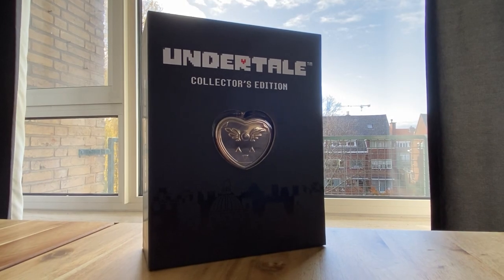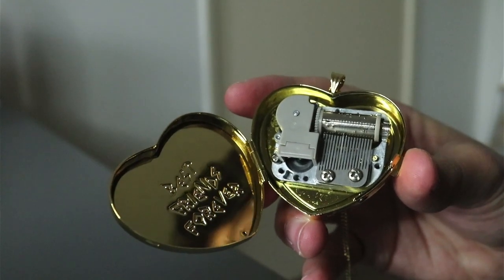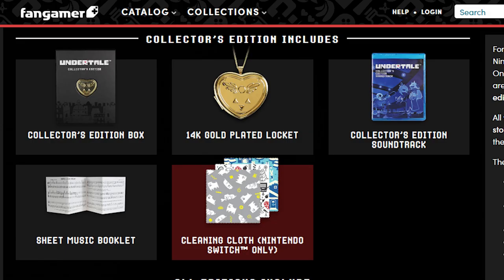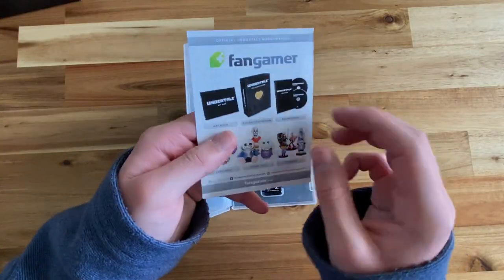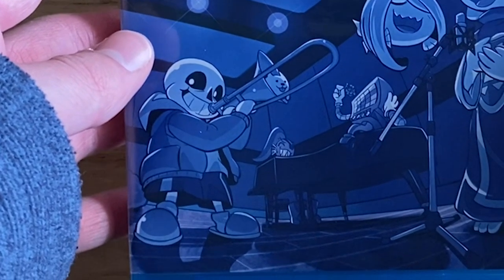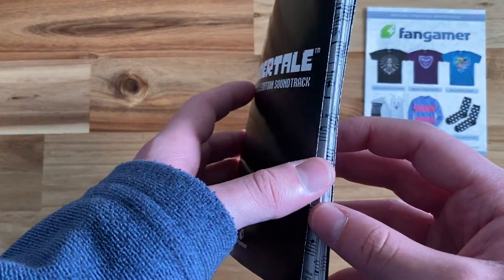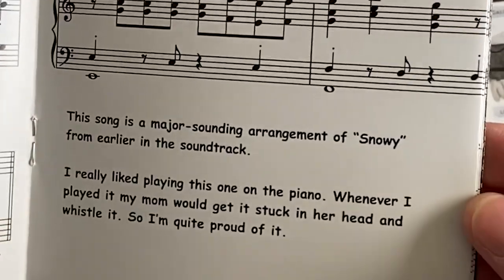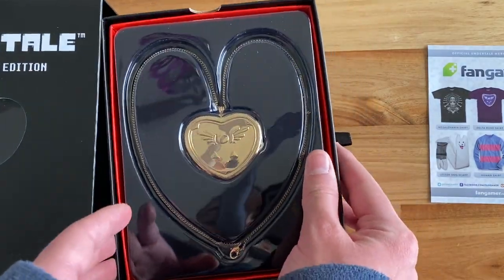Undertale Collector Edition Review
a video where the boi does another Fangamer review

People really seemed to like it when I review stuff and love Fangamer so I decided to do more! I don't know what i'll review next because sometimes I just don't have a lot to say besides "its pretty cool" but hopefully ill find something soon.

Music in video:
Snowdin: Undertale Ost, Toby Fox

Undertale: Death by Glamour/Metal Crusher - Saxophone Quintet: Undertale Ost, Toby Fox, Remix By Bassoonify